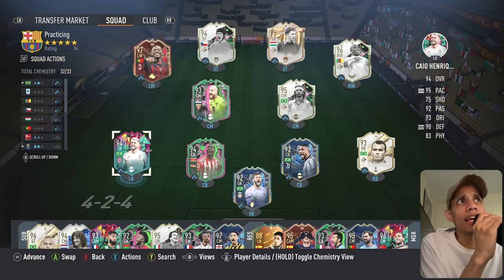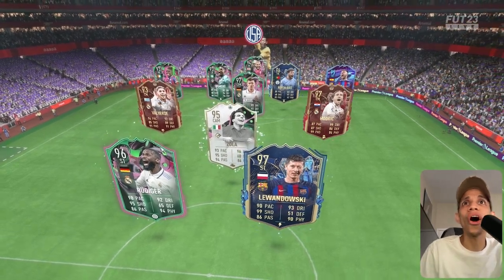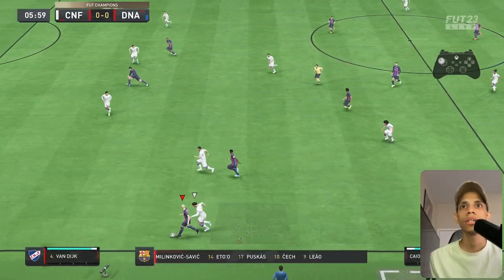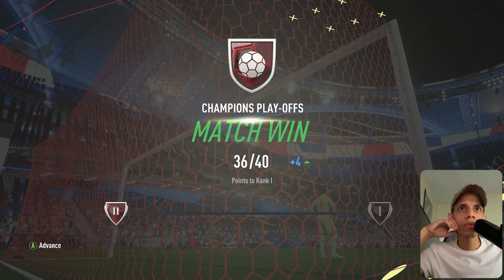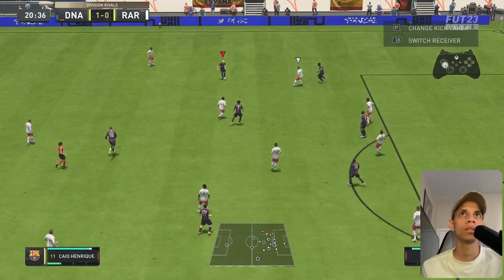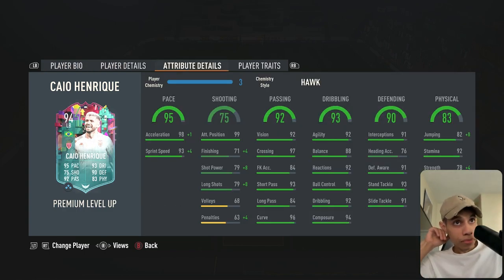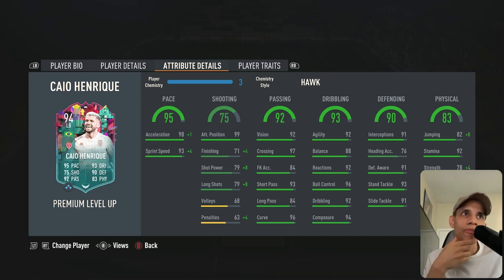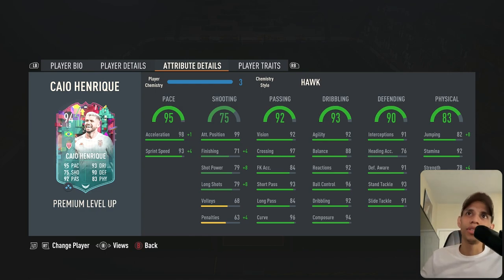Best Attacking LB In FIFA 23?